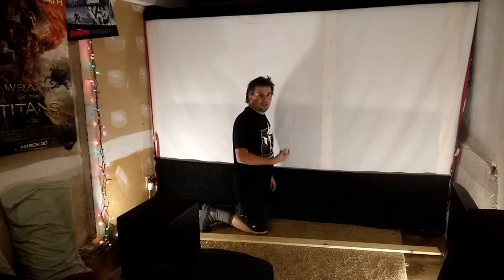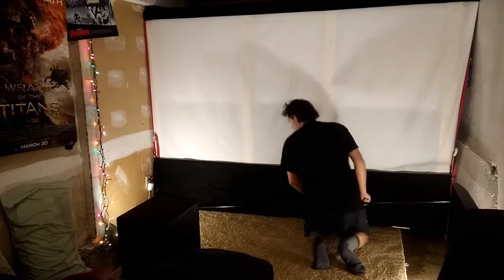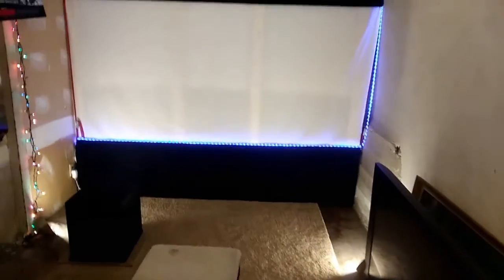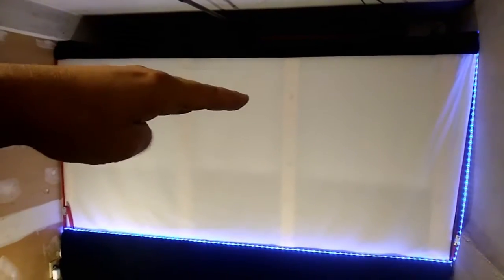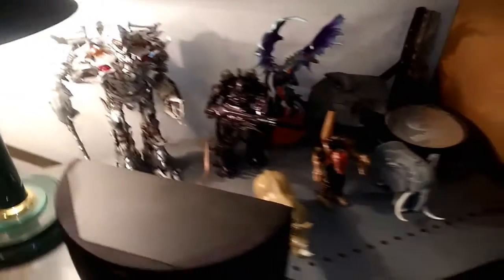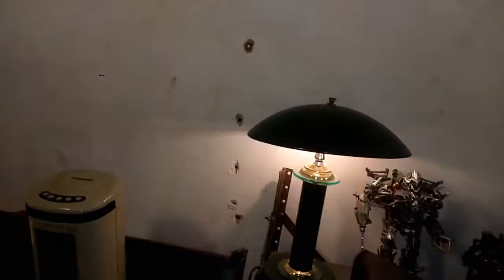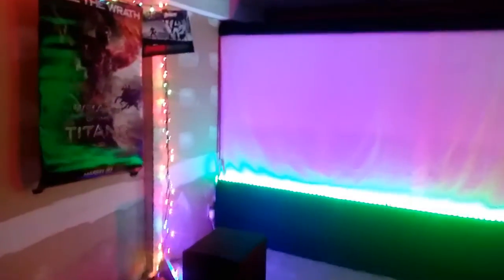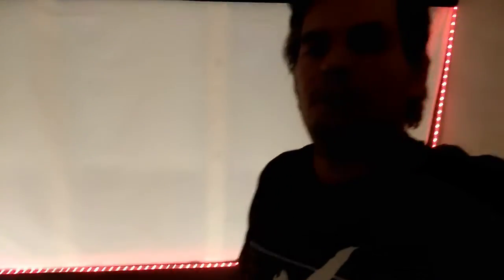2020 Home Theater Update Curtain Rod Changed to Wood Board